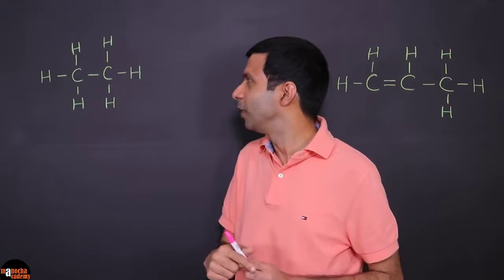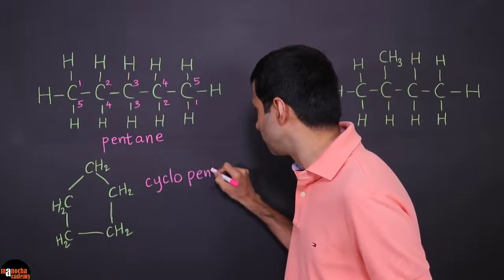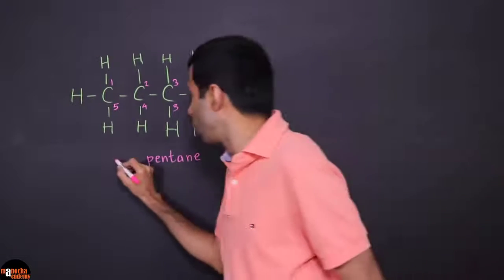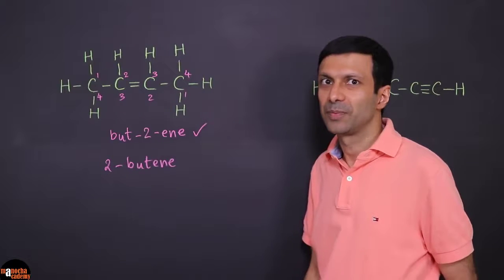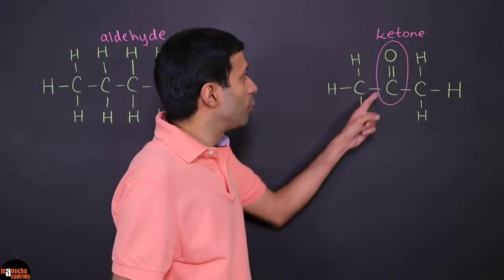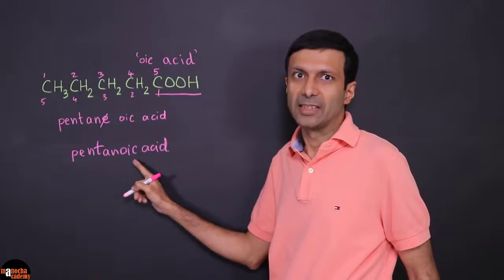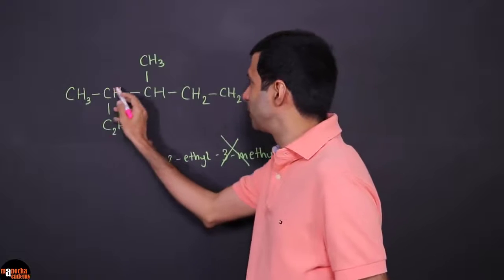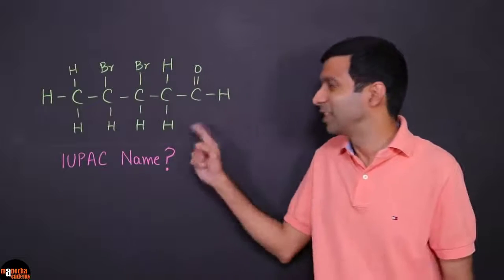IUPAC Nomenclature of Organic Chemistry.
This video tutorial provides an IUPAC Nomenclature of Organic Chemistry.